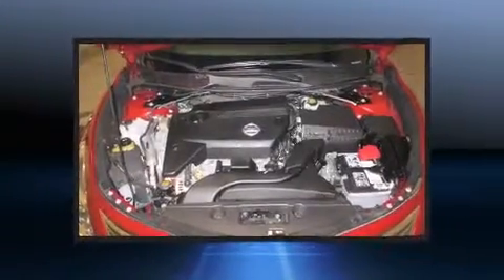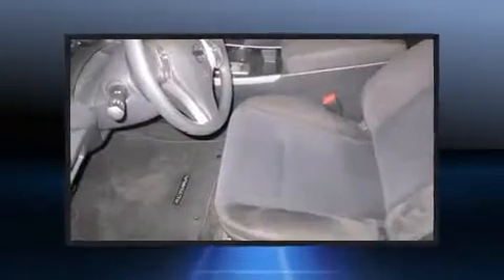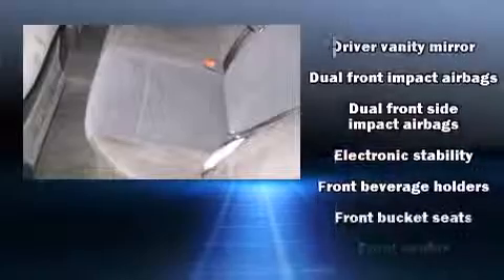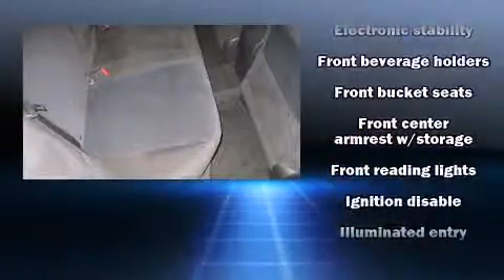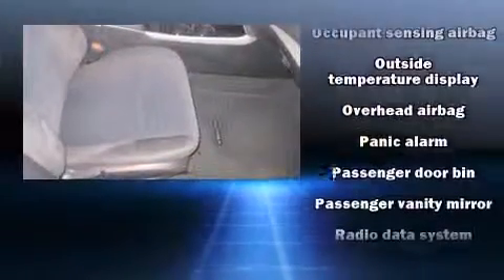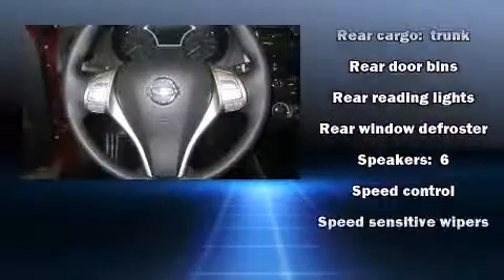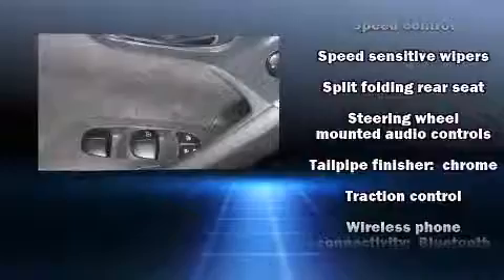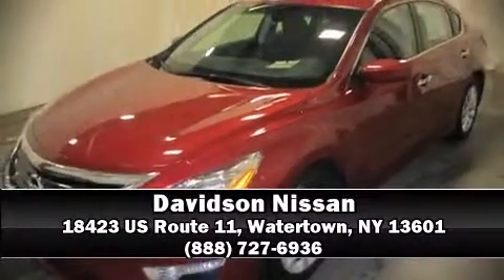2013 Nissan Altima 2.5 S in Watertown, NY 13601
Davidson Nissan
18423 US Route 11

Step into the 2013 Nissan Altima. This 4 door, 5 passenger sedan just recently passed the 30,000 mile mark! Under the hood you'll find a 4 cylinder engine with more than 170 horsepower, and for added security, dynamic Stability Control supplements the drivetrain. Nissan paid particular attention to efficiency and practicality with the following features: delay-off headlights, a tachometer, a trip computer, tilt and telescoping steering wheel, power door mirrors, an overhead console, and 1-touch window functionality. Premium sound drives 6 speakers, providing you and your passengers a sensational audio experience. Nissan ensures the safety and security of its passengers with equipment such as: head curtain airbags, front SIDE impact airbags, traction control, brake assist, a panic alarm, and 4 wheel disc brakes with ABS. This car was designed with safety in mind, allowing you to drive with even greater assurance. Our sales staff will help you find the vehicle that you've been searching for. We'd be happy to answer any questions that you may have.